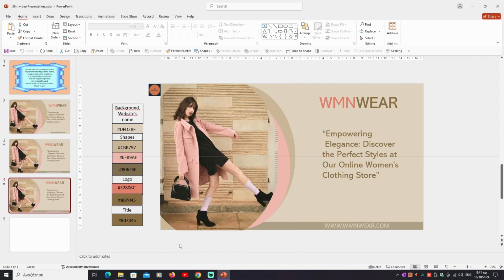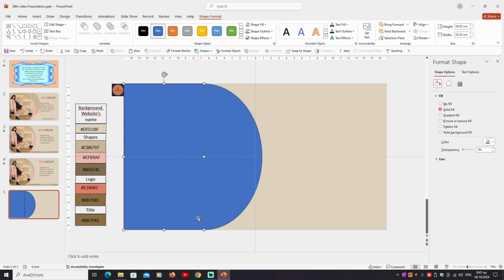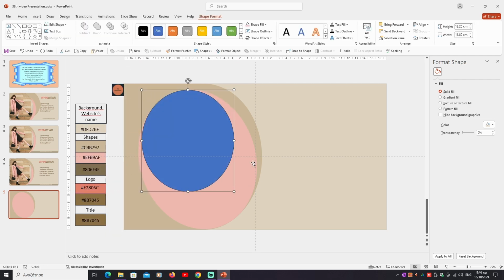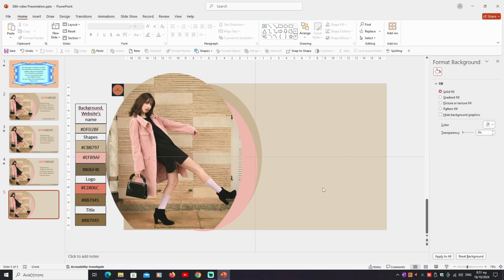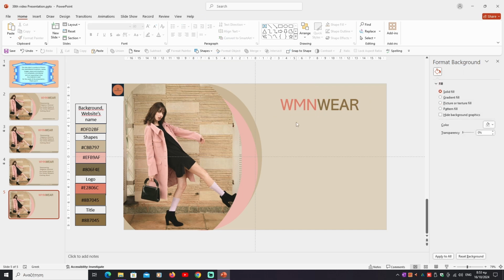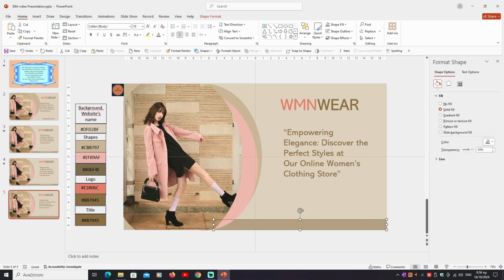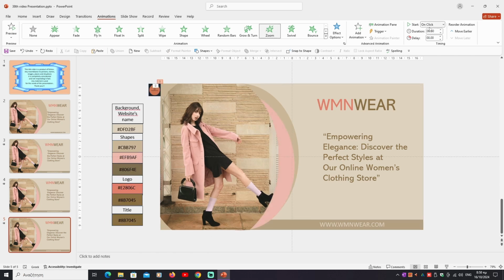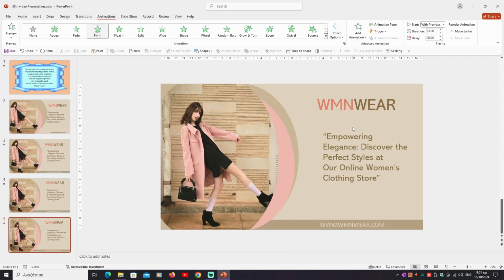Create a Stunning Animated PowerPoint Title Slide for Your Online Women’s Clothing Brand!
Want to elevate your online women’s clothing brand with eye-catching presentations?
Learn how to create stunning animated title slide in PowerPoint that showcase your brand’s unique style and flair. Whether you're pitching to investors, promoting a sale, or creating ads, this tutorial will help you stand out with bold, stylish animations. Boost your fashion business marketing with this quick and easy design hack!
Color codes (hexcodes) we used on the Title Slide:
For Background and Website’s name
for ovals:
EFB9AF (shade of pink)
For the logo:
E2806C (pink),
For the title
Τhe image we use to create this title slide is from Pexels:
Timestamps:
0:00 - Video Intro
0:16 - Hello
0:26 - Introduction & instructions
1:19 - Design the title slide
9:40 - Animations
11:48 - Final result of the title slide
12:01 - Thank You!
12:08 - Video Outro